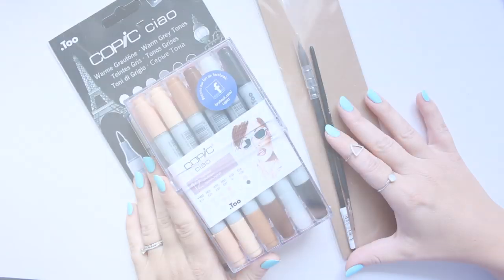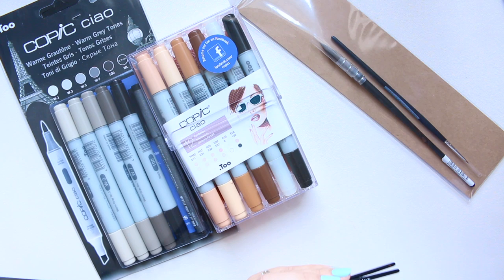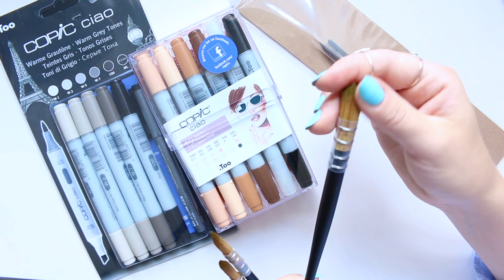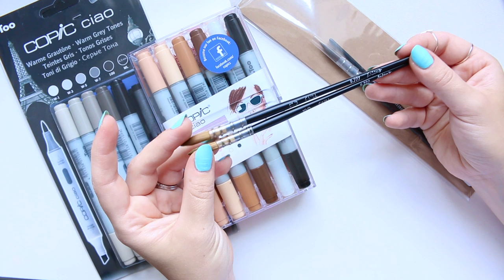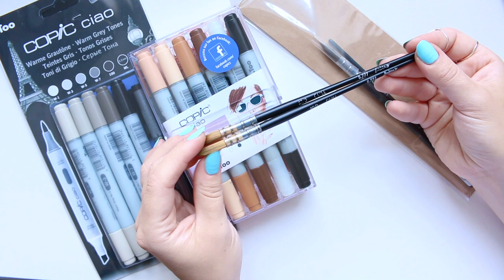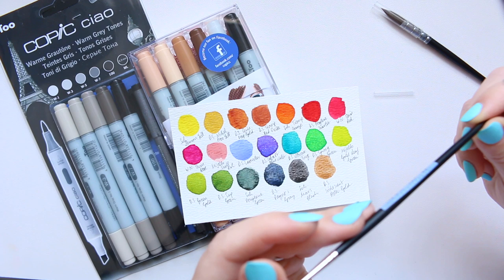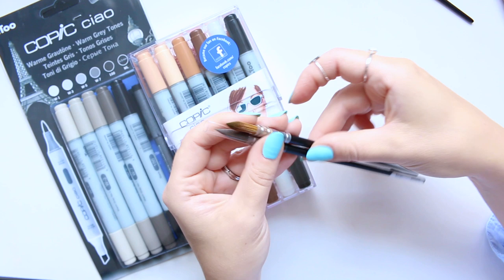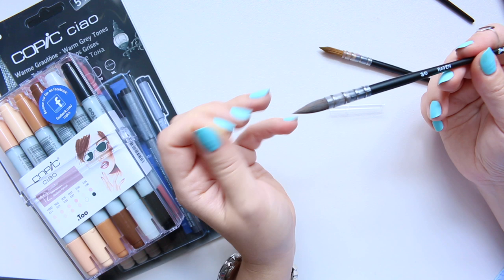Jackson's Art Haul | JUL 19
Hi Everyone, here is a small but fun little haul. Two Ciao Copic marker sets and two Jackson's own brand watercolour brushes that have joined my top favourite watercolour brushes! The Raven is a great synthetic substitute for a real squirrel mop brush. It is super soft and holds a lot of water, but still has a little more control than the squirrel mop.

Alyona x

*** NAILS: ***

• NAILS INC. Latex Effect in Bermondsey Street
AMAZON UK

• Copia Ciao Skin Tones 12 set:
AMAZON UK
AMAZON US

MY VERY FIRST 5 COPIC MARKERS small skin tone set [5+1] or open stock:

• Copia Ciao Marker Skin Tones 5+1 set:
AMAZON UK
AMAZON US

• Copic Ciao Marker in Pinkish White R00:
AMAZON UK
AMAZON US

• Copic Ciao Marker in Skin White E00:
AMAZON UK
AMAZON US

• Copic Ciao Marker in Dull Ivory E43:
AMAZON UK
AMAZON US

• Copic Ciao Marker in Blush R20:
AMAZON UK
AMAZON US

• Copic Ciao Marker in Pale Grape V91:
AMAZON UK
AMAZON US

• Bee Paper Heavy Weight Vellum paper:
AMAZON UK
AMAZON US